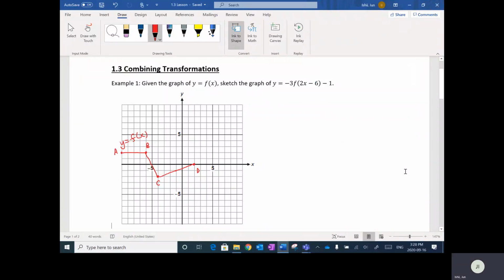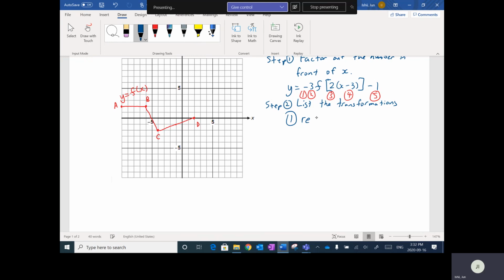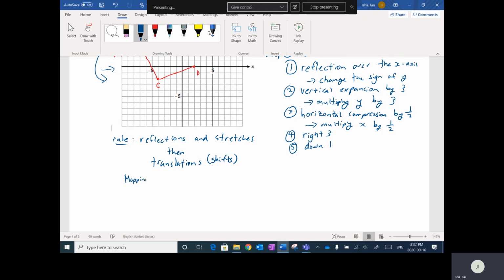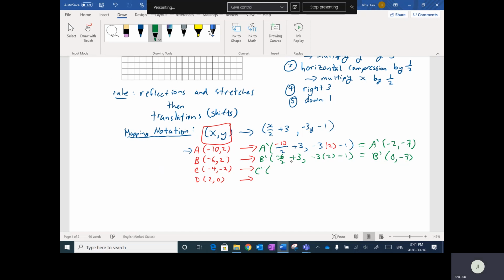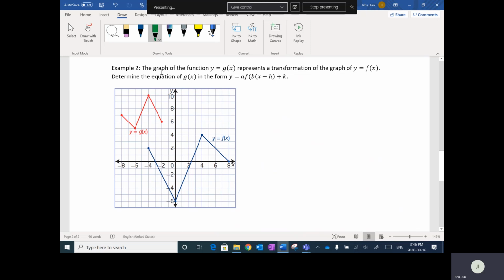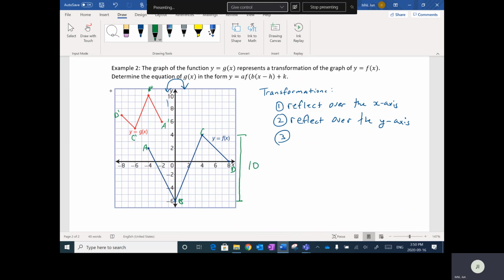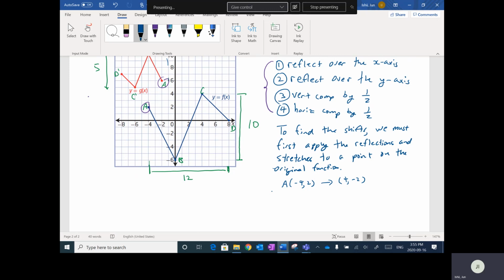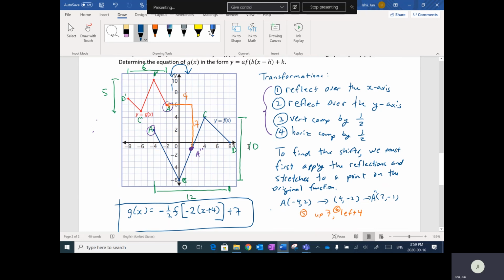1 3 Combining Transformations